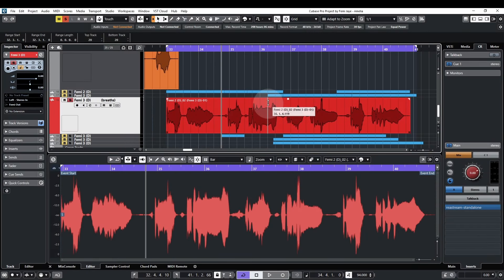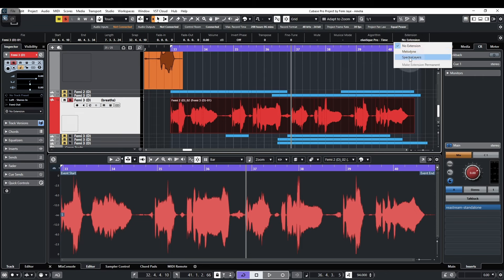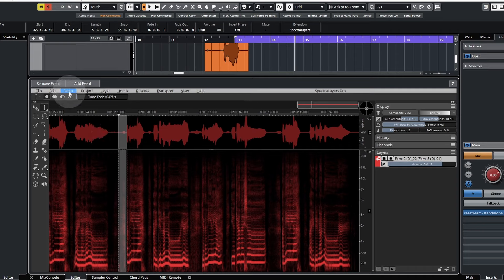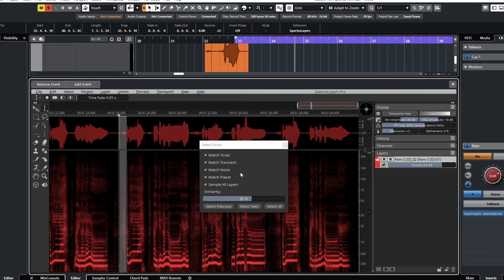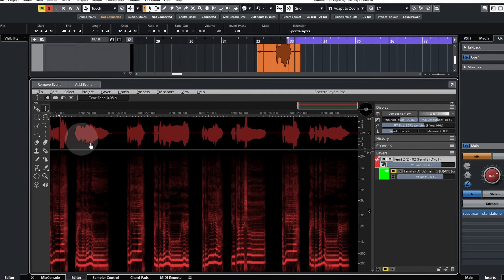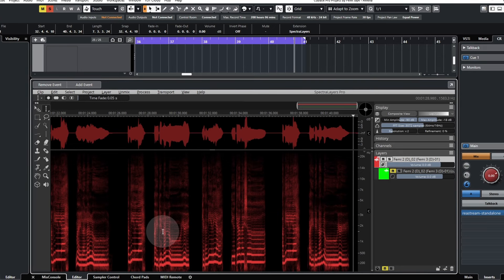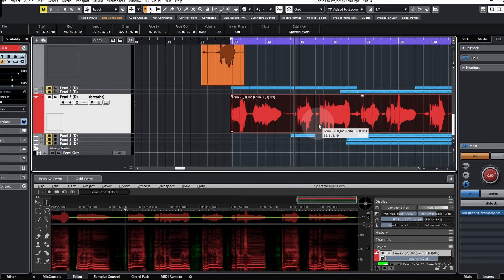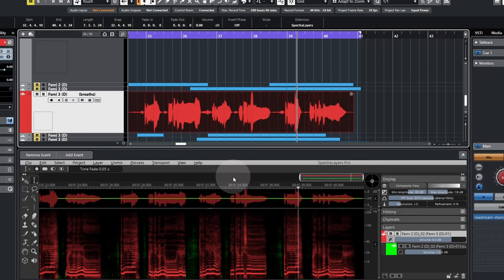The FASTEST way to remove breaths in SpectraLayers!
See how easy it is to remove breaths in SpectraLayers via the Select Similar tool!

0:00 The Premise
0:30 SpectraLayers Setup
1:40 The Results